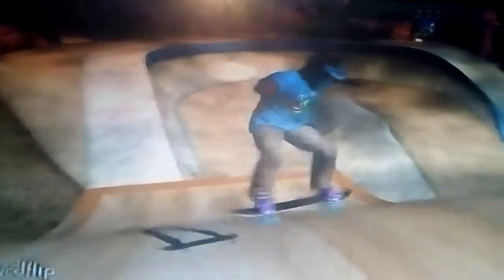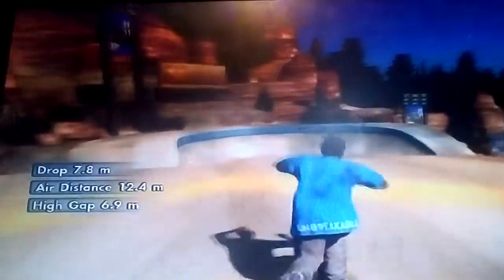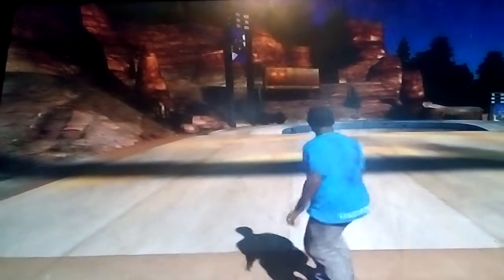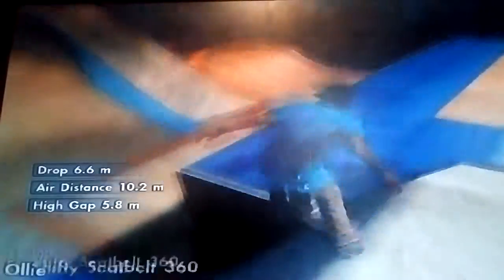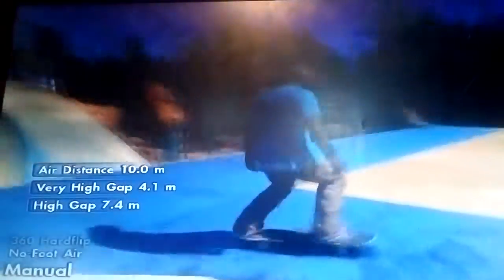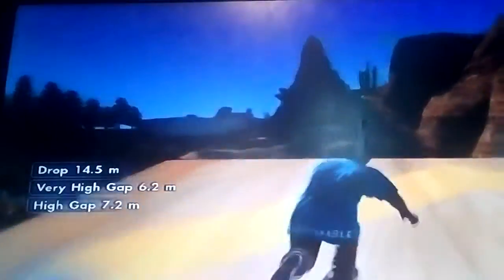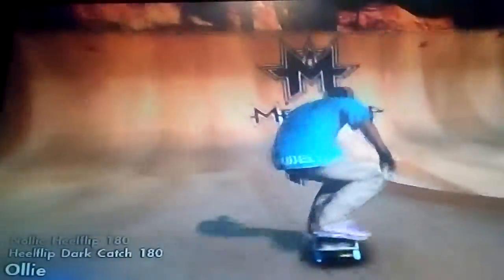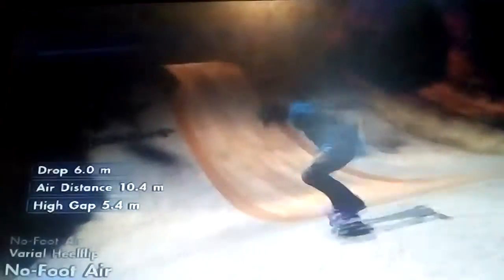Skate 3 part 1